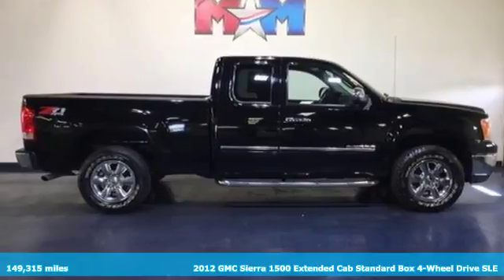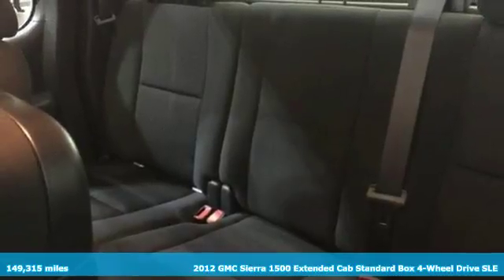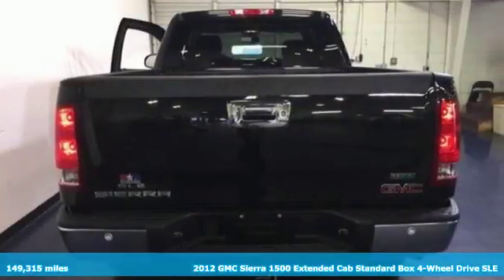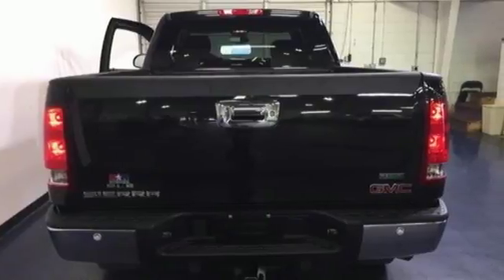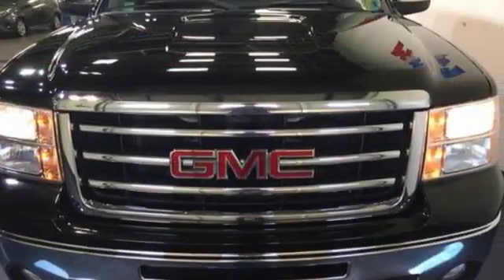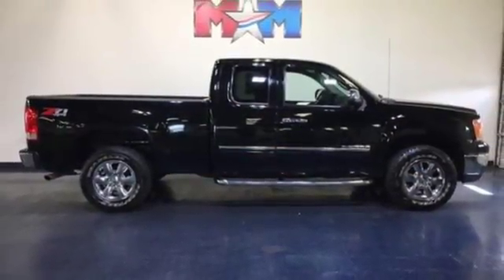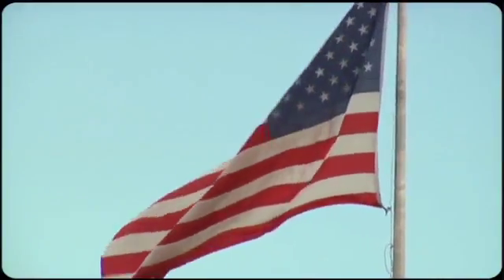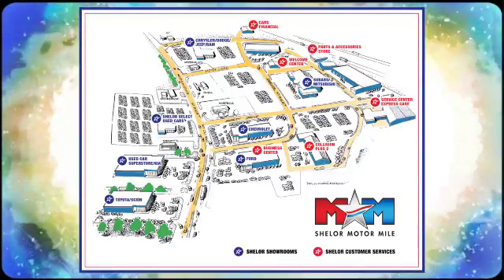Used 2012 GMC Sierra 1500 Christiansburg VA Blacksburg, VA FD180266A - SOLD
Year: 2012
Make: GMC
Model: Sierra 1500
Trim: 4WD Ext Cab 143.5 SLE
Engine: 5.3L 8 Cylinder Engine
Transmission: 6-Speed A/T
Color: Onyx Black
Interior: Ebony
Mileage: 149315
Stock #: FD180266A
VIN: 1GTR2VE79CZ166540
Unusually Good Shape. TRAILERING PACKAGE, HEAVY-DUTY, AUDIO SYSTEM, AM/FM STEREO WITH CD PL... POWER TECH PACKAGE, Onboard Communications System, 4x4, Tow Hitch, SEATS, FRONT 40/20/40 SPLIT-BENCH, REMOTE VEHICLE STARTER SYSTEM AND MORE!br /br /SHELOR VALUEbr /FOR A FREE VEHICLE HISTORY REPORT 24/7, Call for More Information. Cheap Cars on the Motor Mile provides another vehicle segment to our already considerable selection. These are vehicles that did not meet our retail standards for Shelor Used Car Certification, but still provide affordable transportation. Some vehicles may have mechanical issues. The inspection process includes an internal inspection as well as a State Inspection. Non-State Inspection mechanical items that did not meet standards will be noted. Not all mechanical issues will be known at the time of inspection or at the time of sale. These vehicles include a 30 Day 1,000 mile limited powertrain warranty where the dealer will pay 25% of parts and labor for a covered repair and customer pays 75% of parts and labor for a covered repair. All service work must be performed by a Shelor service facility. br /br /KEY FEATURES INCLUDEbr /4x4, Onboard Communications System Satellite Radio, Privacy Glass, Heated Mirrors, Electronic Stability Control, 4-Wheel ABS. br /br /OPTION PACKAGESbr /POWER TECH PACKAGE includes Vortec 5.3L V8 SFI FlexFuel engine, (G80) heavy-duty automatic locking rear differential, (Z82) Trailering Package, (CJ2) dual-zone automatic air conditioning, (UPF) Bluetooth for phone, (UK3) steering wheel-mounted audio controls, (UUI) AM/FM stereo with CD player and MP3 playback, (AG1) driver 6-way power seat adjuster, (T96) front fog lamps, (A60) locking tailgate, (PPA) EZ-lift tailgate and (N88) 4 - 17 x 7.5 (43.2 cm x 19.1 cm) 6-lug aluminum wheels, CONVENIENCE PACKAGE includes (JF4) adjustable power pedals, (UG1) Universal Home Remote, (AP3) remote vehicle starter system New Tires. br /br /.br / Chevrolet Ford Chrysler Dodge Jeep & Ram prices include current factory rebates and incentives some of which may require financing through the manufacturer and/or the customer must own/trade a certain make of vehicle. Residency restrictions apply see dealer for details and restrictions. All pricing and details are believed to be accurate but we do not warrant or guarantee such accuracy. The prices shown above may vary from region to region as will incentives and are subject to change. Tax DMV Fees & $499 processing fee are not included in vehicle prices shown and must be paid by the purchaser. Vehicle information is based off standard equipment and may vary from vehicle to vehicle. Call or email for complete vehicle specific information.